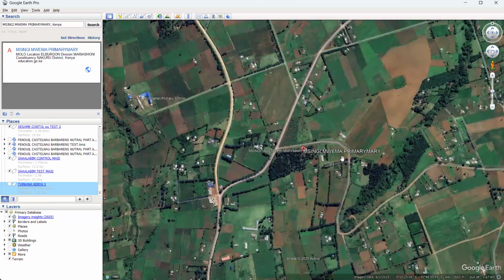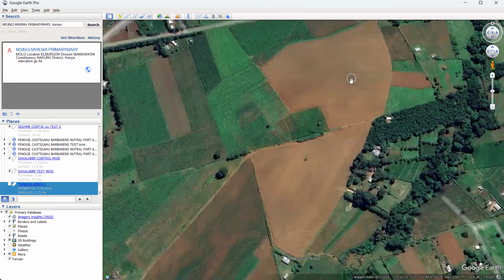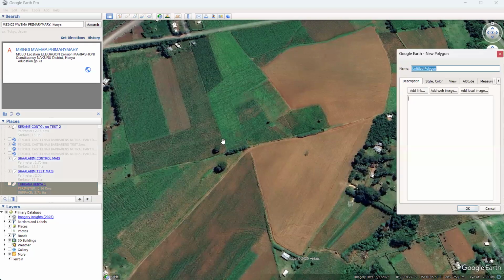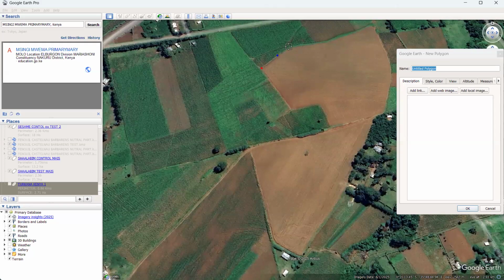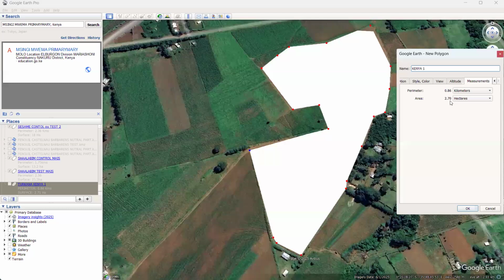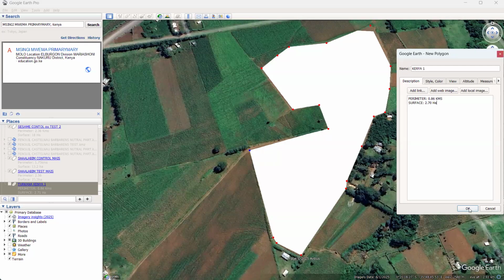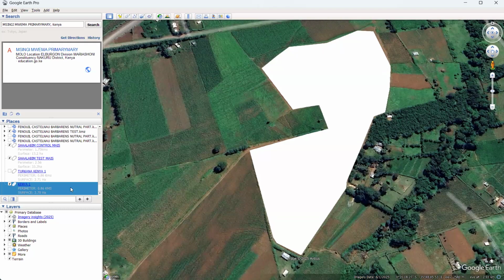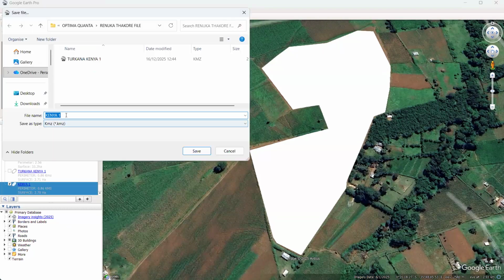HOW TO GET A FIELD'S GPS COORDINATES?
Learn how to easily plot GPS coordinates for any field using Google Earth Pro. This step-by-step guide covers downloading the software, locating your field, adding placemarks or polygons, viewing coordinates, saving KMZ/KML files, and sharing them with others. Perfect for farmers, surveyors, and sustainability professionals who need accurate geolocation data for planning and reporting.